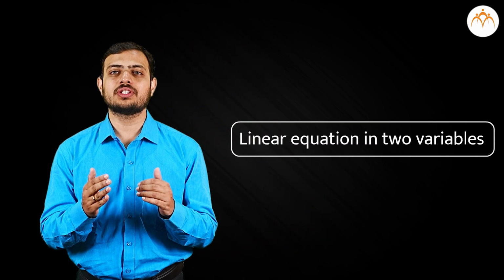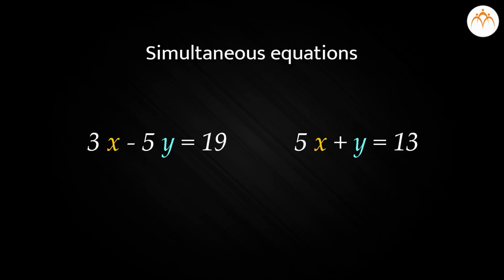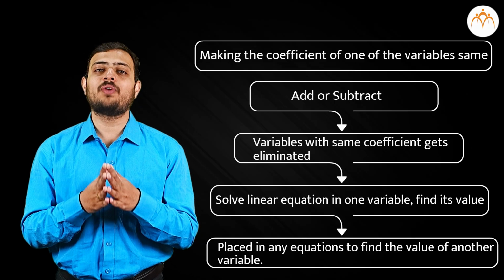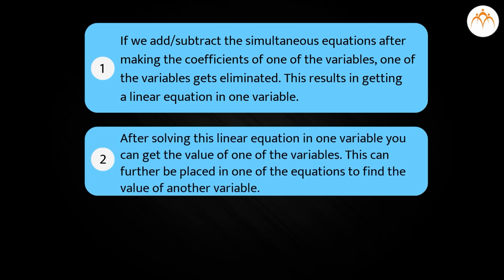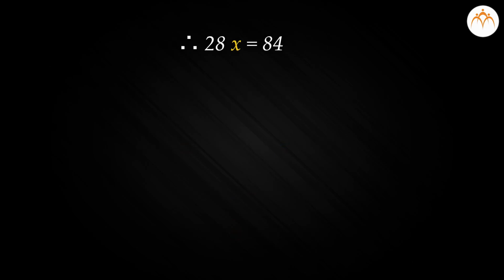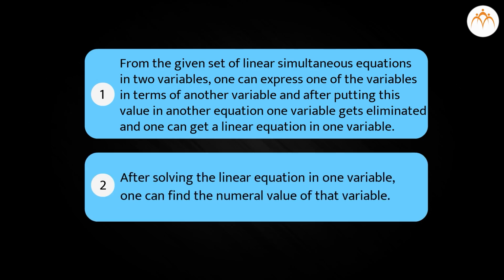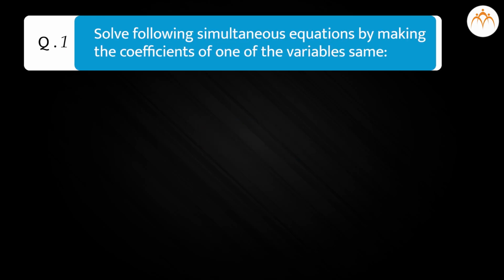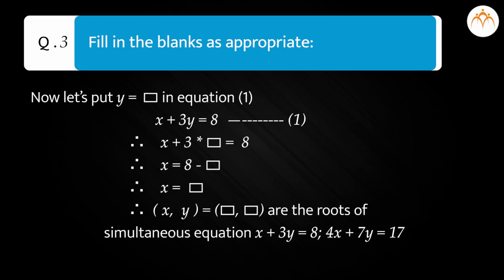Linear Equations in Two Variables - Part 2 | 10th Maths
Linear Equations in Two Variables - Part 2, Class 10, Jnana Prabodhini, Maharashtra Board,